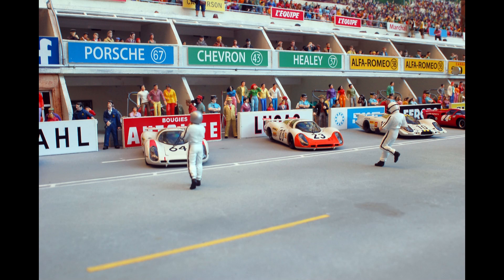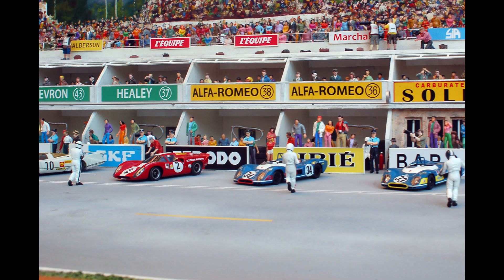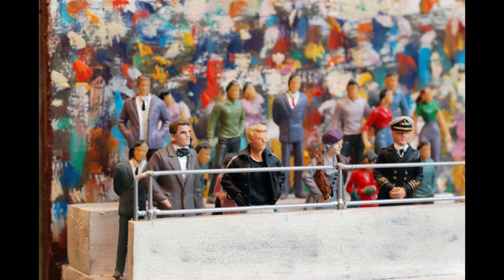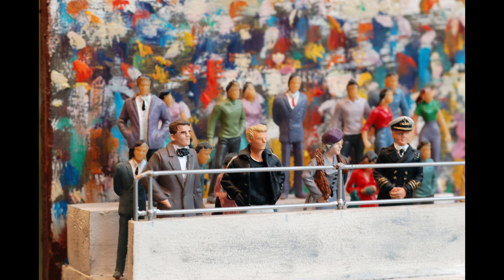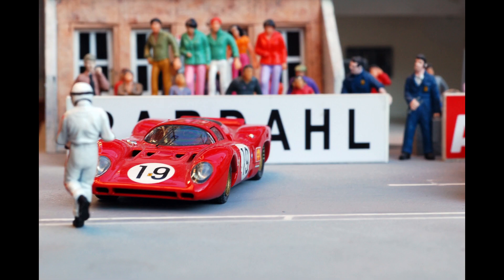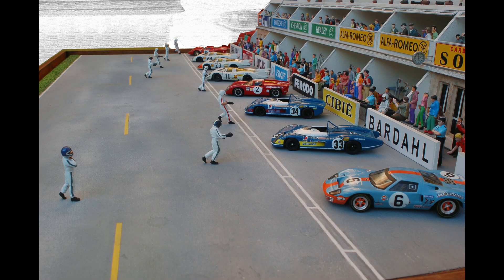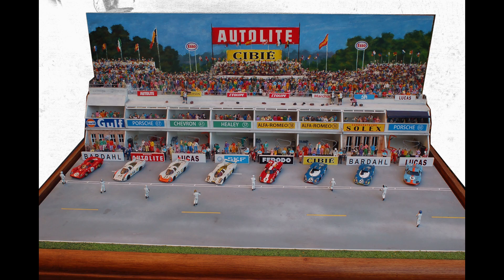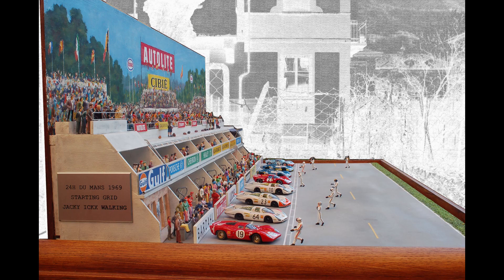1/43 scale 24H Du Mans 1969 Starting grid Jacky Ickx walking diorama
The spectacular 24H du Mans 1969 is famous for being the last edition starting with the drivers ready to run to  their cars from the track side. From the following  year  the race began with drivers directly in the cockpits.
This diorama represents the starting grid with focus on Jacky Ickx walking to his car, observing the security belts procedure and beginning the race from the last position. This behaviour didn’t stop him from finishing first,  raising to victory John Wyer’s Ford GT40 crew after a great challenge with Porsche.
It took about  6 months  working to complete the diorama. Many reference images were found online, including:  structure of the boxes,  track and starting grid order. For other details books were consulted.
Track surface was obtained with a plywood board painted in dark grey with colour gradations. The white lines of the pit-stop lane  and  the yellow centerlines of the racetrack were obtained by masking the ground with adhesive tape and painting properly.
Boxes were manufactured with plywood sheets, wedged with ‘’rapid glue’’ and painted in white with the necessary shades. Inside some tools and workbenches were added with some mechanics working . On the ceiling of both stages some leds were fixed to create the night atmosphere. On the top, plexiglas panels with printed names of each racing team were inserted. The sunshade is made of synthetic  material  and fixed with two brass supports, while the small windows are obtained with splints and stripes of acetate.
A brass tube colored in alu with soldered parts, visible over the boxes, is the water channel.
On the right side of the scene, a Le Mans  clock obtained by turning  is set to the real beginning time of the race.
Cars are all 1/43 scale diecast models, respectively from left to right:
• Ferrari 312 P #19, Grid: 6th Chris Amon, Peter Schetty  by Best Models
• Porsche 908 Coupé #64, Grid: 7th Hans Hermann, Gérard Larrousse
• Porsche 908 Coupé #23, Grid: 8th Udo Schütz, Gerhard Mitter
• Porsche 917 #10, Grid: 9th John Woolfe, Herbert Linge by Ebbro
• Lola T70 #2, Grid: 10th Jo Bonnier, Masten Gregory by Spark Models
• Matra MS630/650 #34, Grid:11th  Johnny Servoz-Gavin, Herbert Müller
• Matra MS650 #33, Grid:12th  Jean-Pierre Beltoise, Piers Courage by Bizarre Models
• Ford GT40 #6, Grid 13th Jacky Ickx, Jackie Oliver by Altaya
More than 80 figures were handpainted, while about 250 colored plastic figures were added for the spectators.
Background is a oil-painted  “trompe l’oeil” on board, fixed to the structure of the diorama. The whole structure  stands on a wooden frame protected by a plexi dome. The size is about 111x71x50 cm.